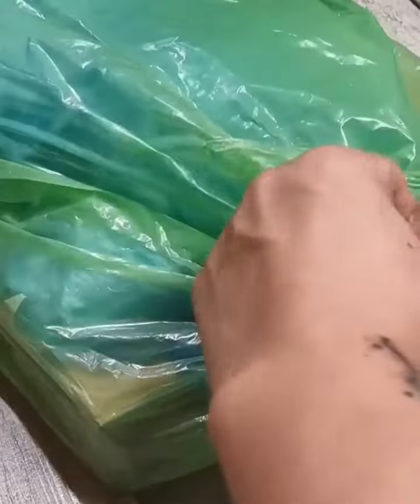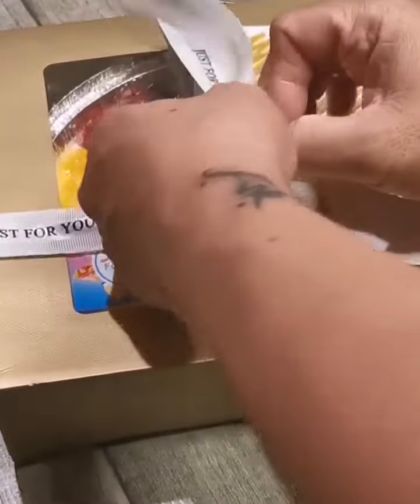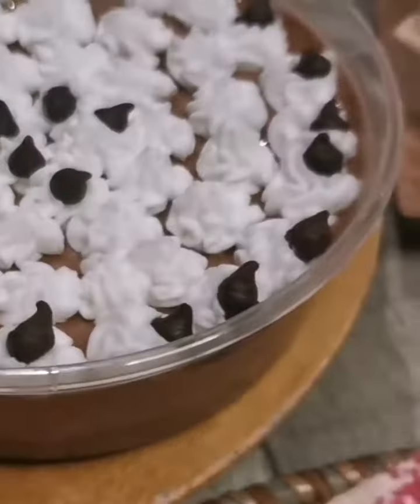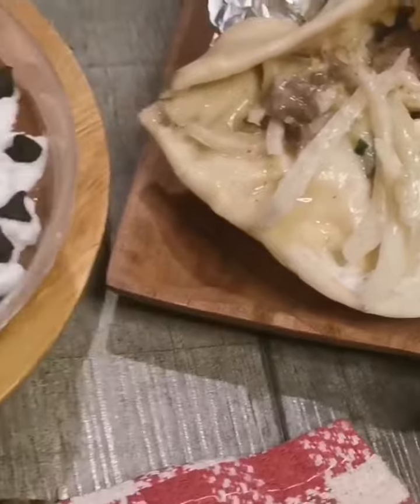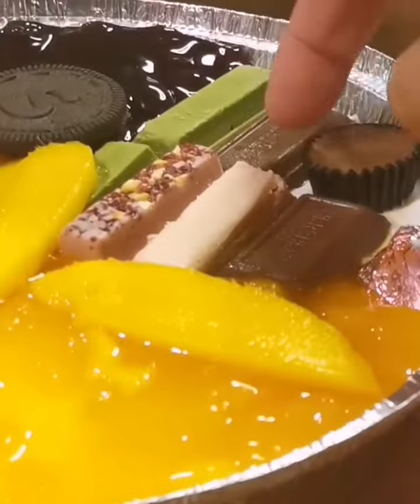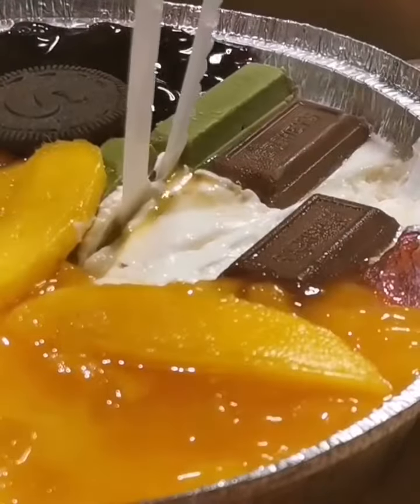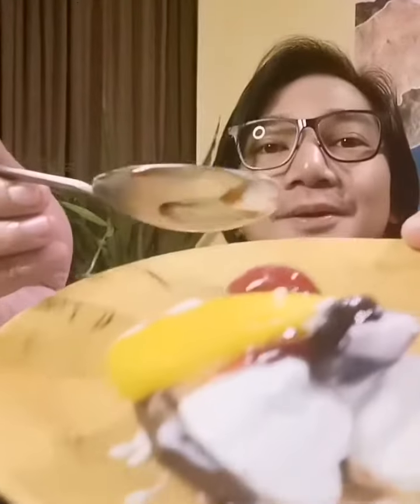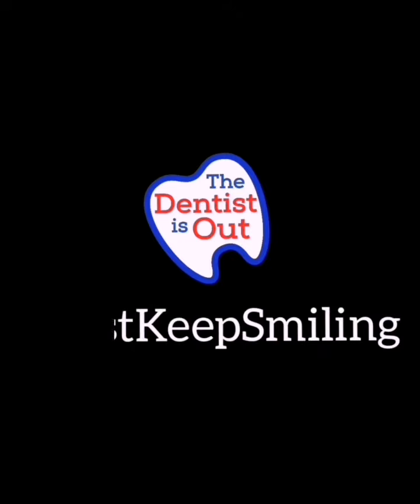KEENAS FOOD TO GO | CEBU ONLINE FOOD DELIVERY | TheDentistIsOut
That smile when you received a Birthday Cake 23 days before your birthday! Welcoming the weekend with a MyLEBfoodfinds from Keenas Food 2 GO!

Keenas Food 2 Go is known for their freshly made nobake cheesecakes and customized according to your preference, from the color of the box, ribbon, cake topper and a special message you should wish.

Assorted birthday cheesecake can have
8 flavors in one Cheesecake for P1200 (9x9"), they also have Choco Mousse Cake for P125 at 250ml tubs and they recently launch their Beef Shawarma at P105.

To order just message their official social media accounts in Facebook and Instagram.